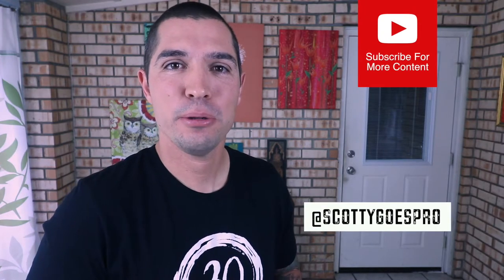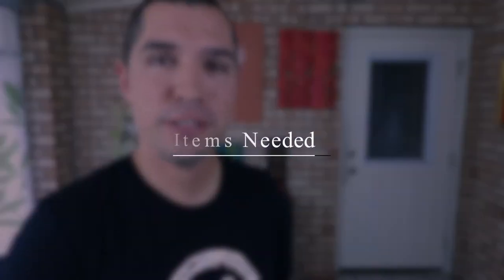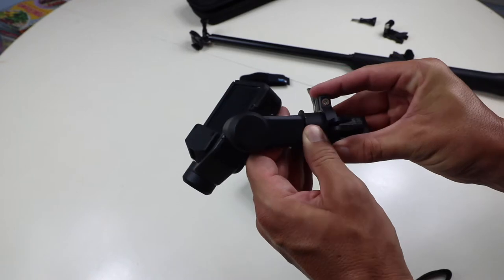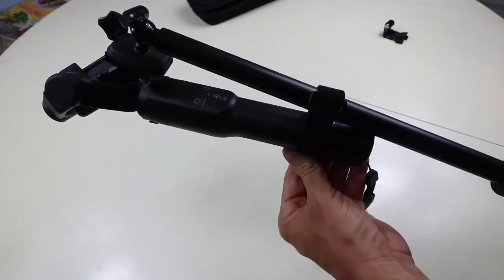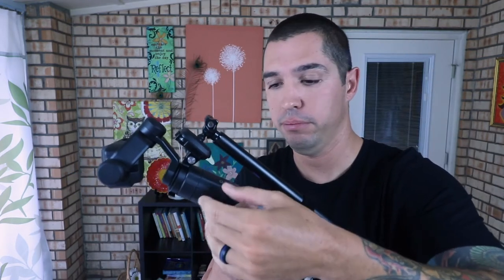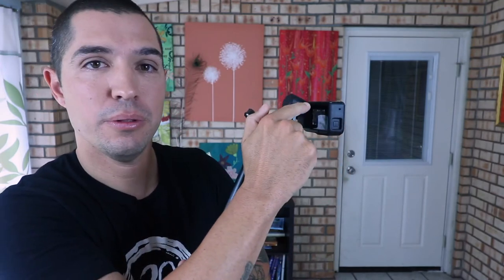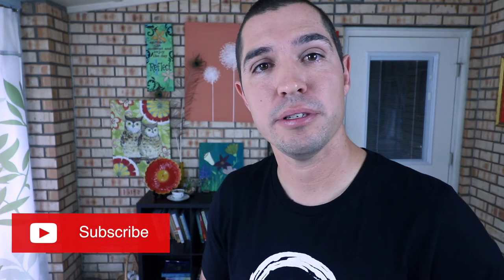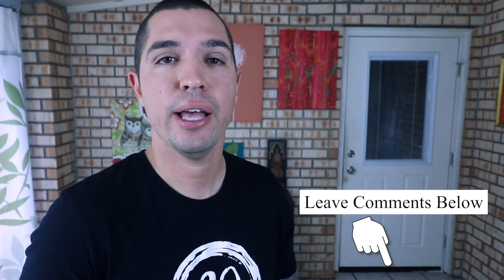How To Mount Your Karma Grip to Your El Grande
This video gives you step-by-step instructions on how to mount your Karma Grip to your El Grande. I begin with showing you the items you need to mount your Karma Grip to your El Grande as well as the assembly. This of course is not the only way of mounting but it is what I have found to work best for me. Hope this helps someone and please leave any questions or comments in the comment section.

Get these items:
GoPro Karma Grip
GoPro El Grande

Light Kit
Rode Mic